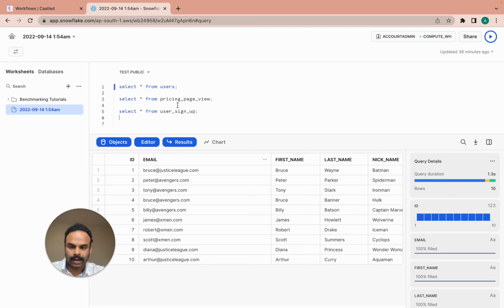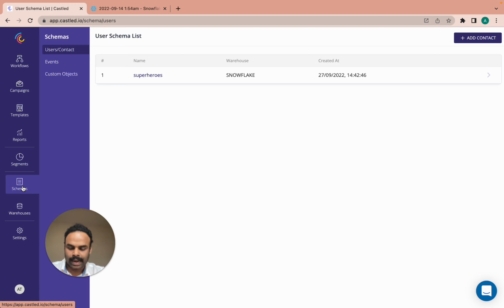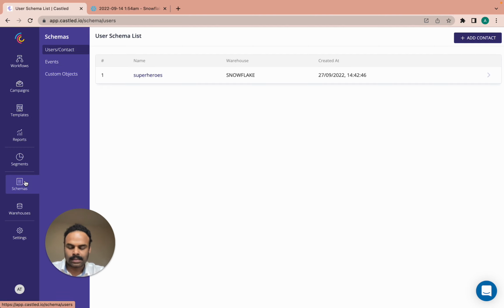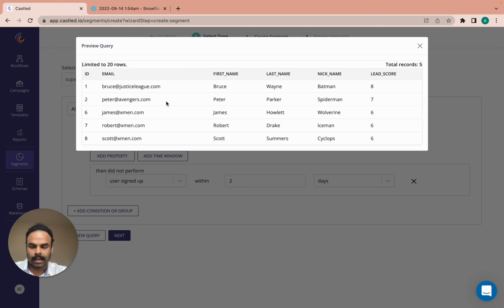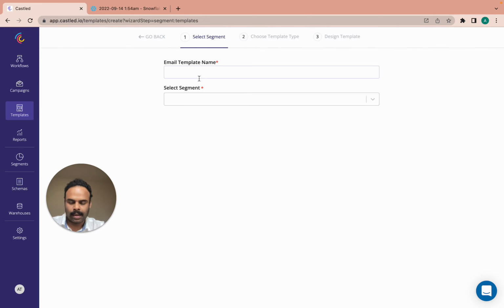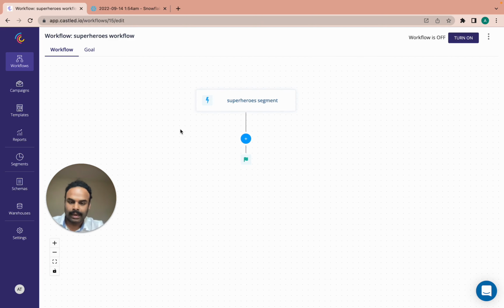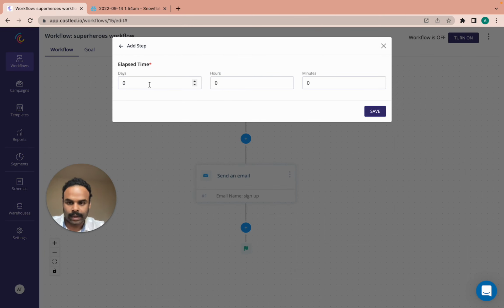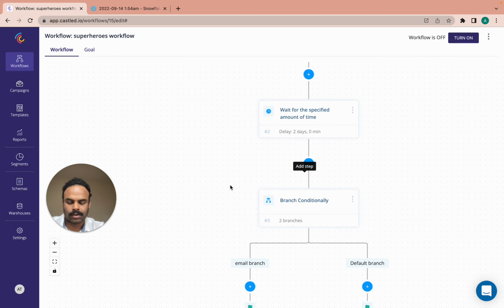Power Customer Journeys natively on top of Snowflake